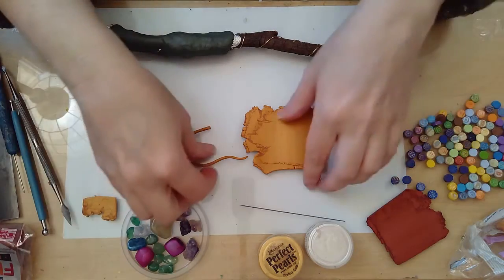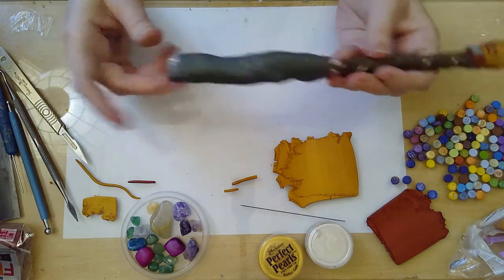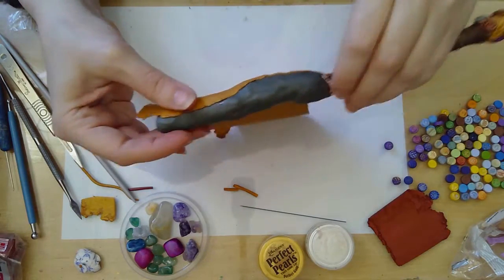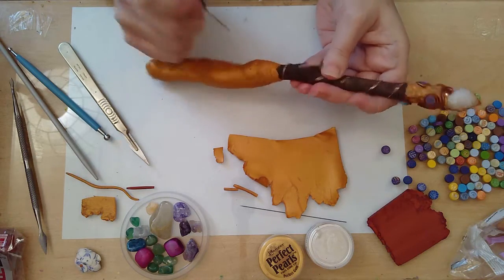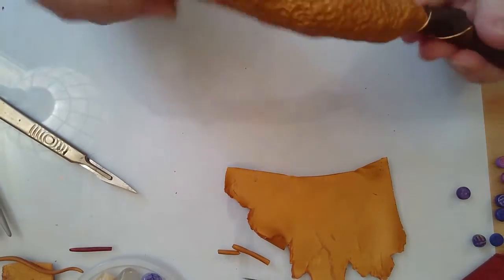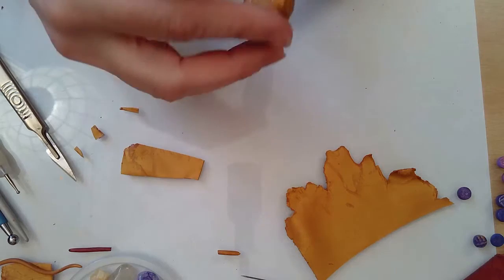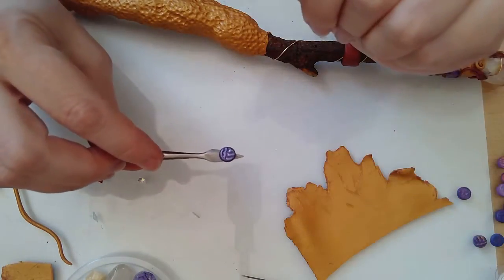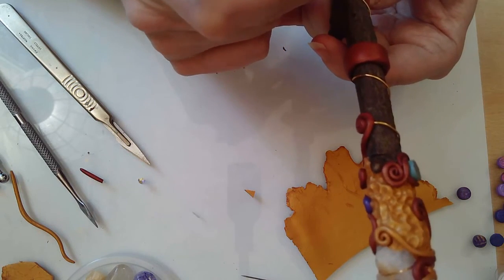Mixed media wand - part 2. Includes polymer clay, crystals and a found stick.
This is part 2 of my project making a mixed media wand using a found stick and a crystal point joined together with wire and polymer clay. I embellish the metallic gold polymer clay with pre baked pieces from my stud earring collection and filigree spirals before adding highlights of mica powders.

This is not a step by step tutorial but more of an inspiration project. I do include tips for attaching stone cabochons and getting rid of air bubbles. It’s a bit of a behind the scenes look at my creative process.

00:00 Intro
00:31 Add wire wrap
00:54 Tin foil and scrap handle
01:46 Why wire wrap
02:16 Gold veneer handle
03:47 Add texture
04:13 Dealing with air bubbles
05:31 Attach stone
08:29 Adding decorative elements
12:48 Outro

I originally filmed this as a live stream on my twitch channel.